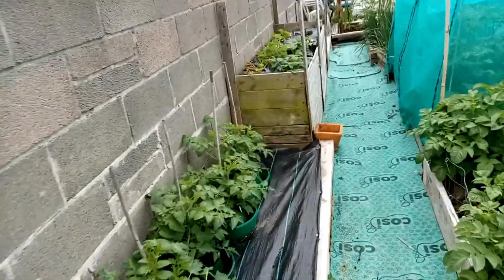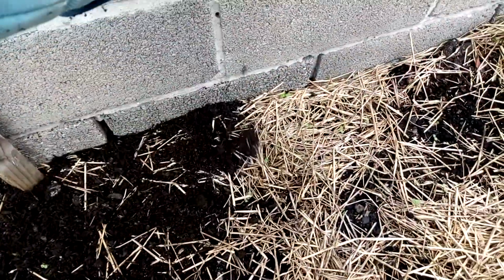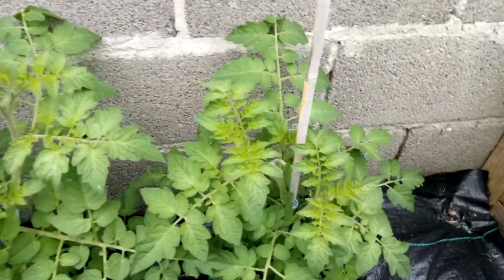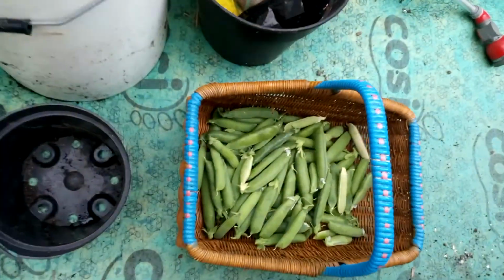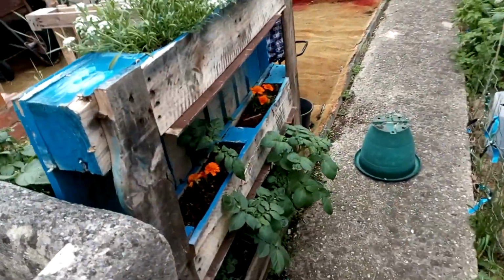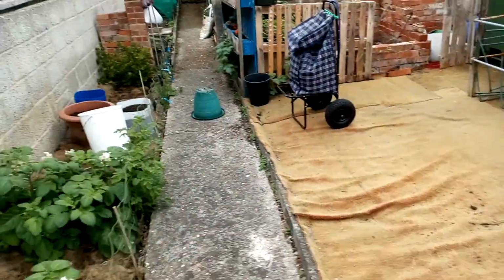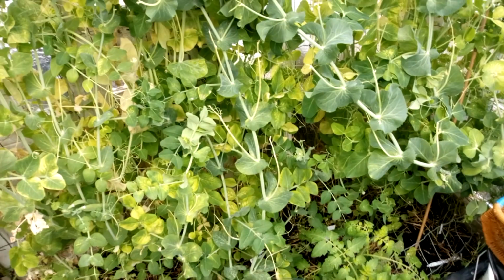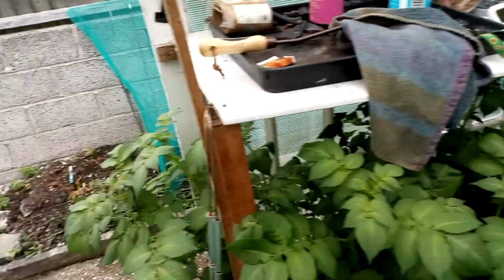Muck spreading and other stuff. Did I tell you it's my birthday tomorrow... 😁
So I bought myself 21 bags of horse compost for my birthday. Other woman likes the finer things but not me.. So as I go from summer planting to winter planting my beds will be getting a big dollop of poo to help them along.. Happy days... 😁